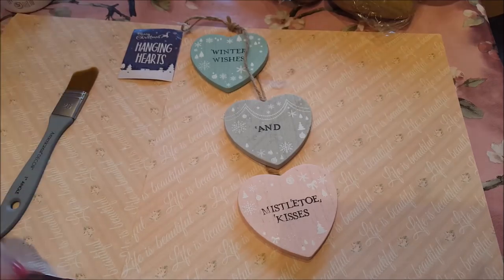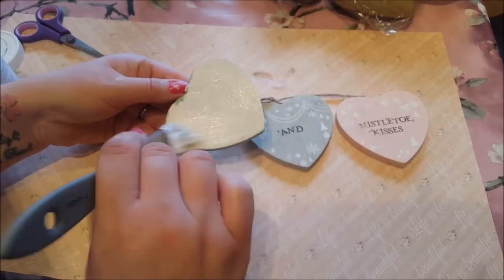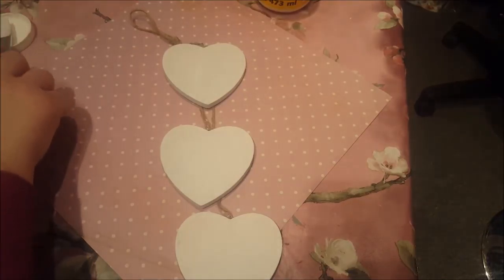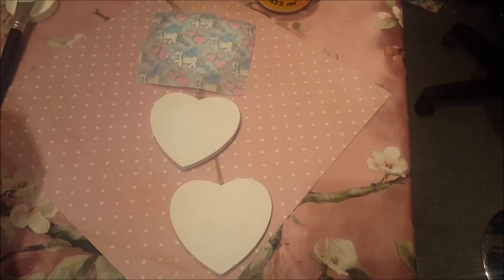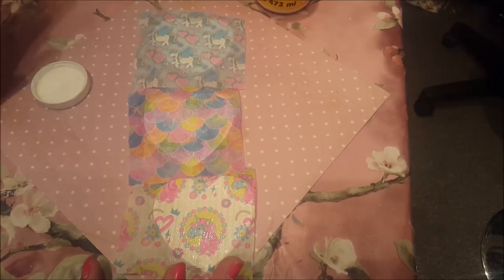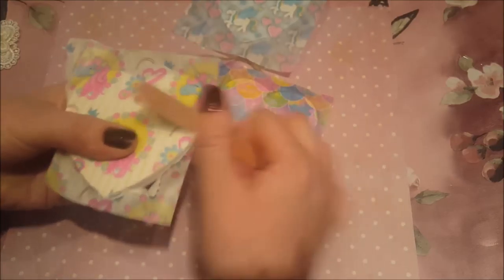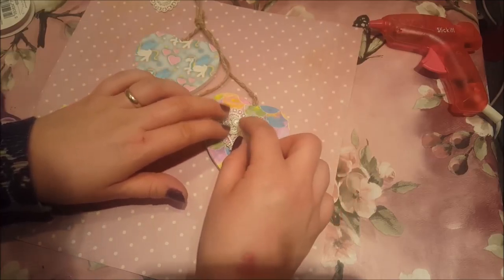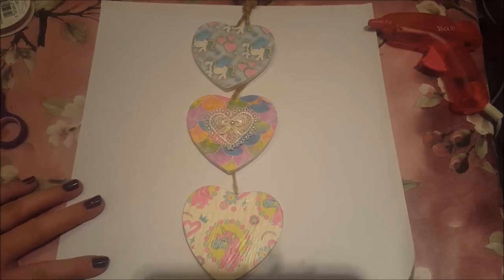Valentine Series - Altered Poundland 3 heart Decoration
This 3 string hanging heart decoration was purchased from Poundland, although its a Christmas decoration this didn't matter at all.

This item can be adapted for anyone and any occasion